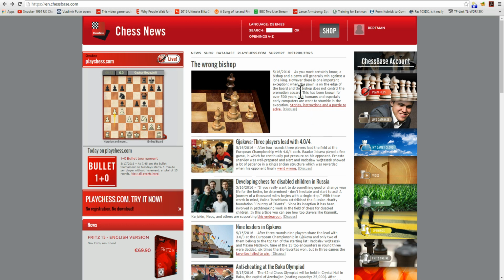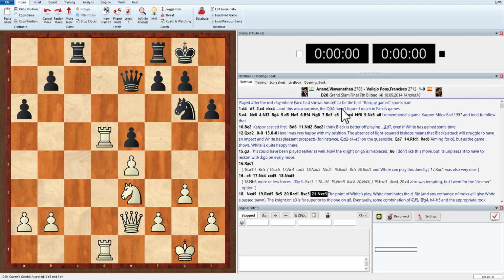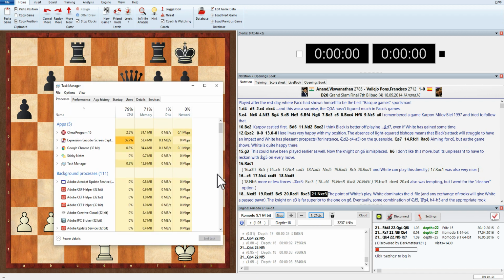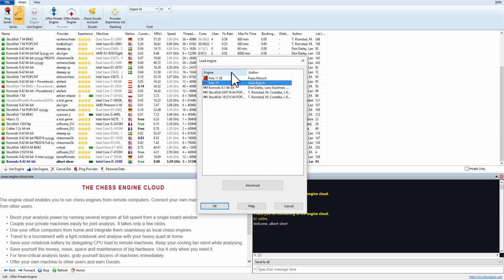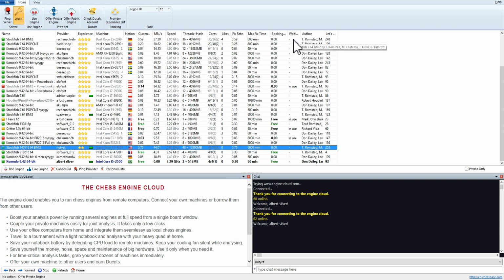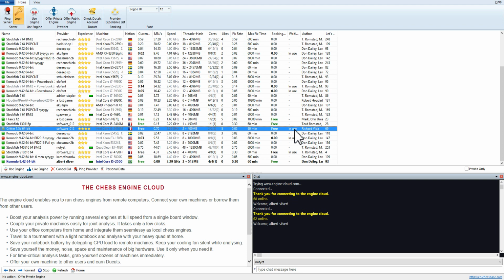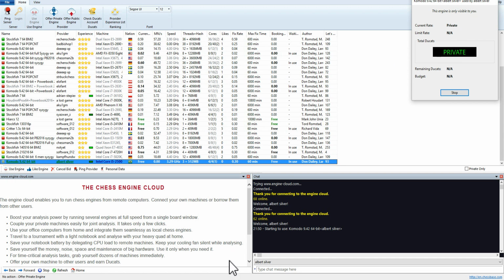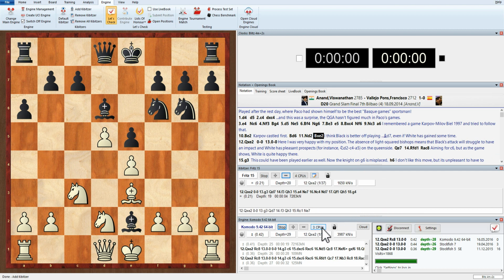ChessBase Account - Creating and accessing cloud engines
A video on using the cloud engines feature in ChessBase software. How to set up your private engine for remote access and how to access that engine from another computer.